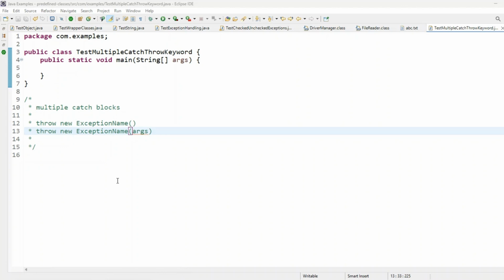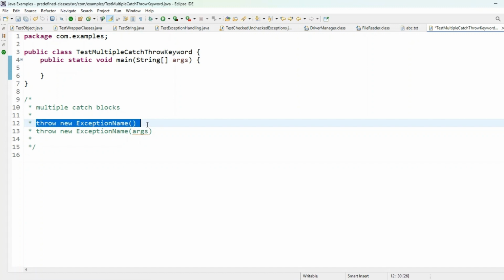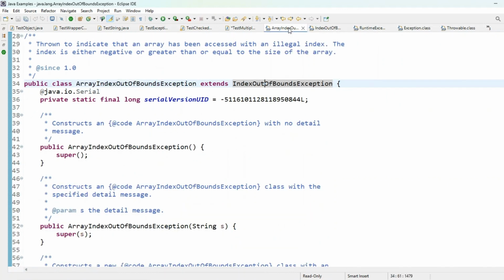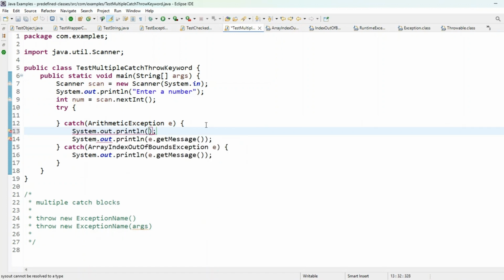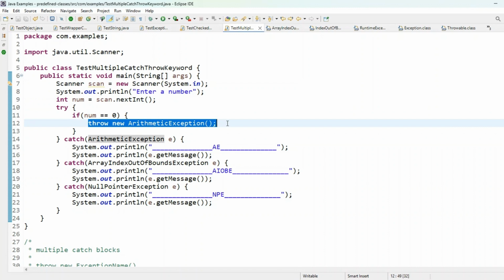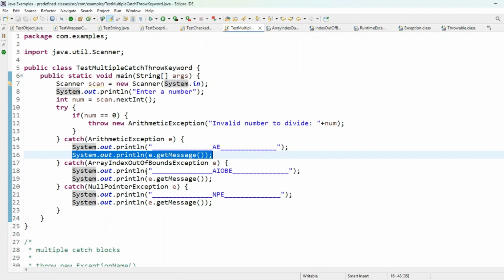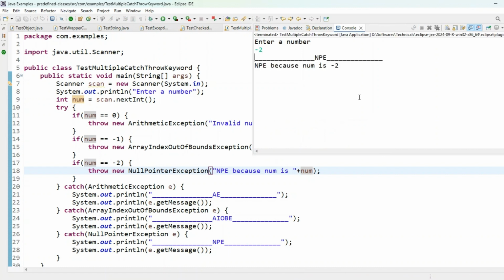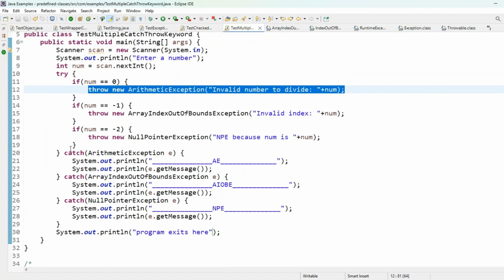Java Tutorial 55 - Exception Handling - Multiple catch and a throw to generate predefined exception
How to use multiple catch blocks and also throw keyword to explicitly create predefined exceptions